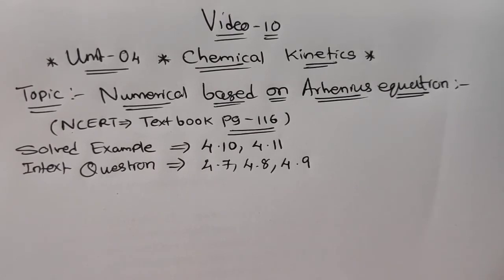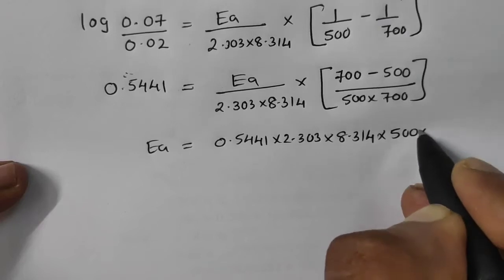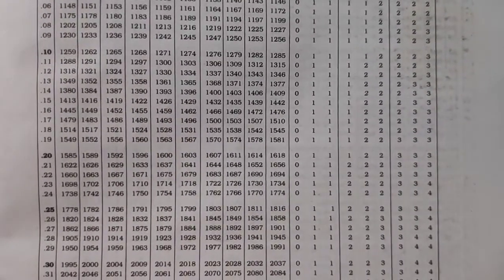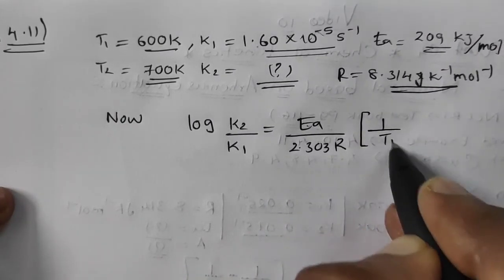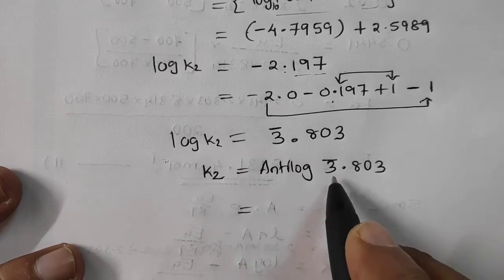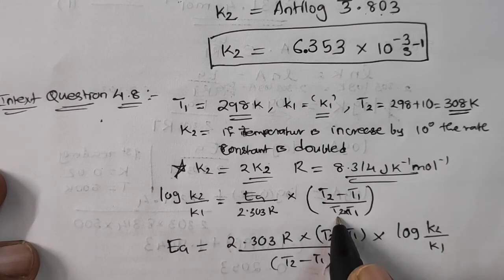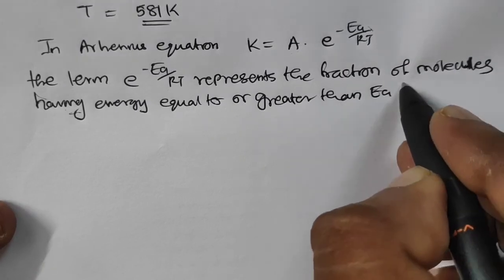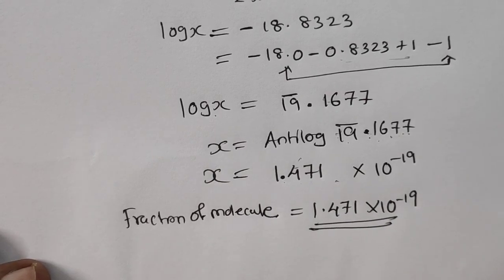Video 10 Unit 04 Chemical Kinetics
NCERT Textual solved example 4.10,4.11 and Intex Questions 4.7,4.8,4.9